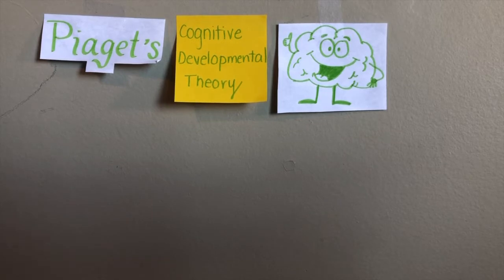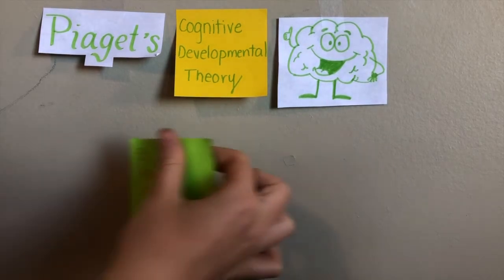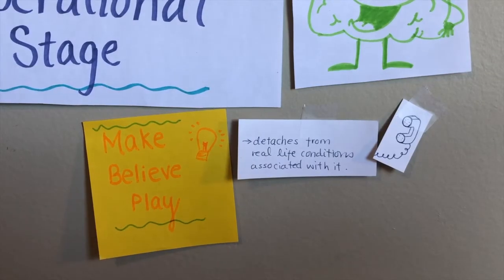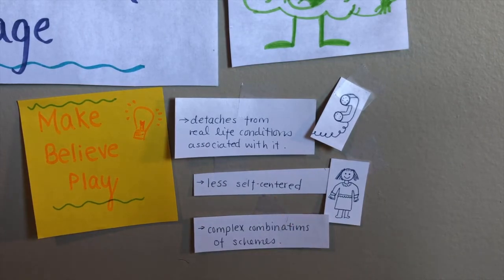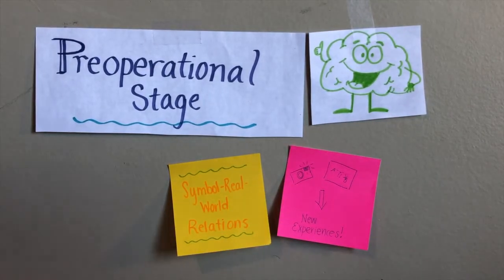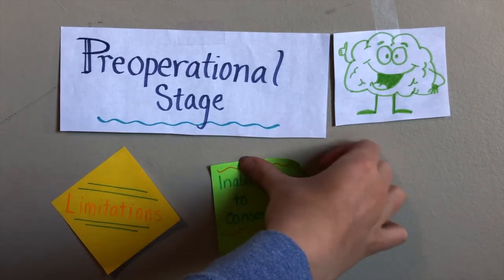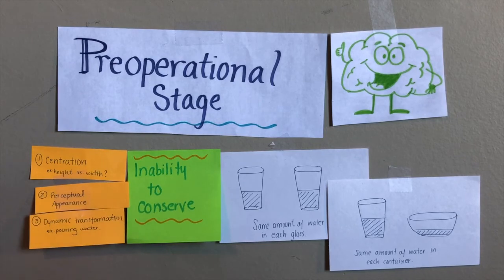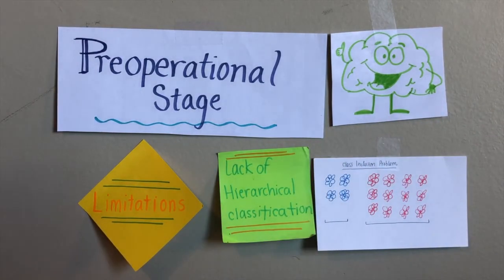Piaget's Cognitive Developmental Theory - Preoperational Stage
EPSE 406 Assignment 5